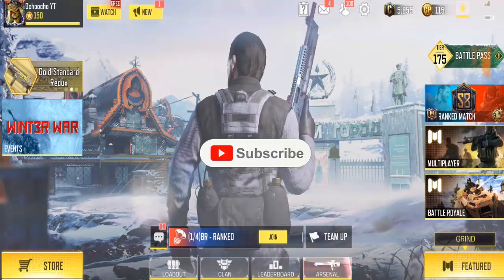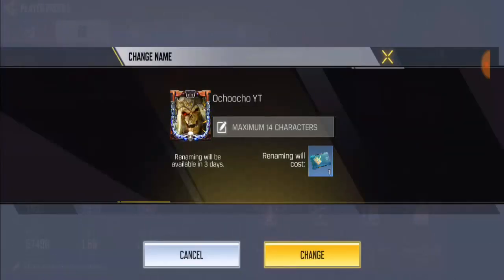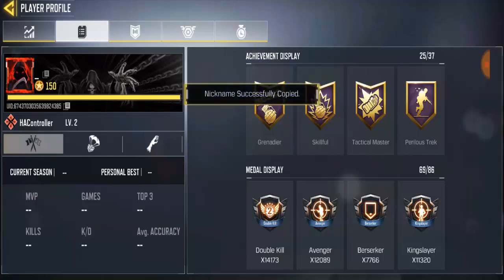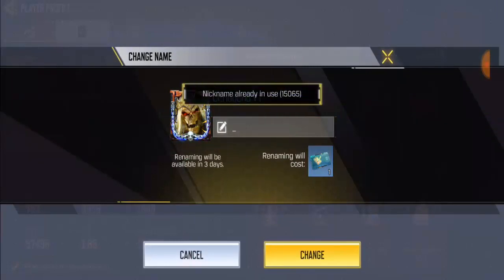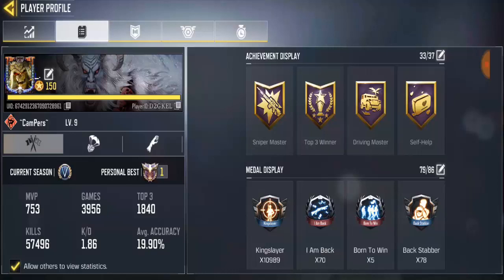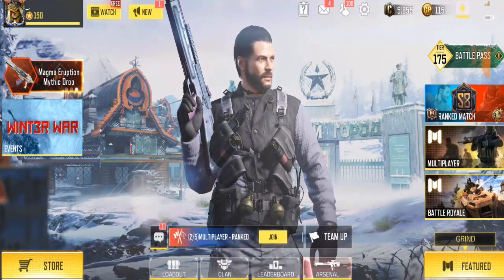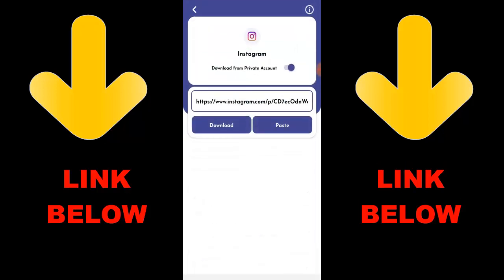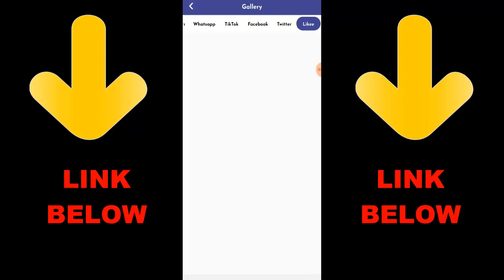How To Get Blank Name In Call of Duty Mobile 2021 | How To Get No Name In CoD Mobile